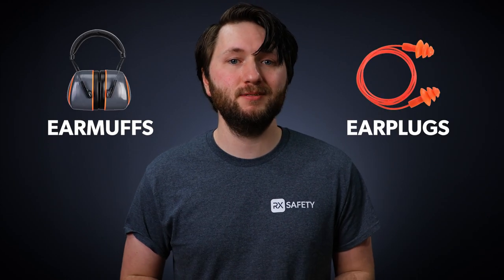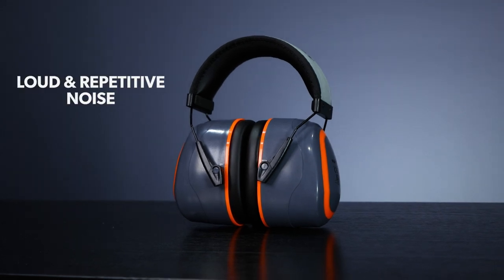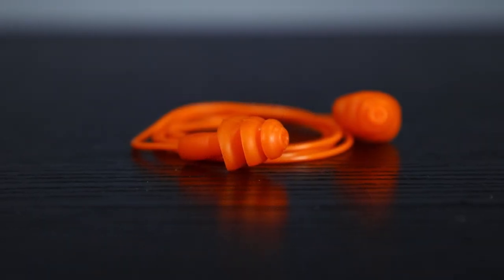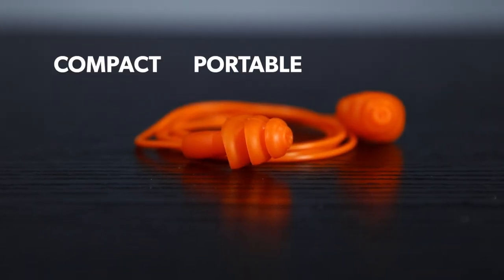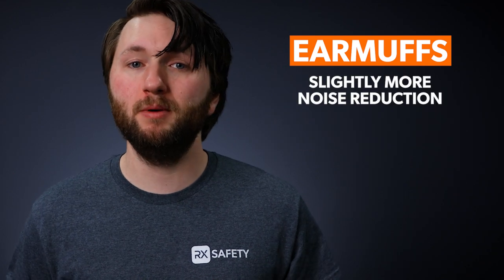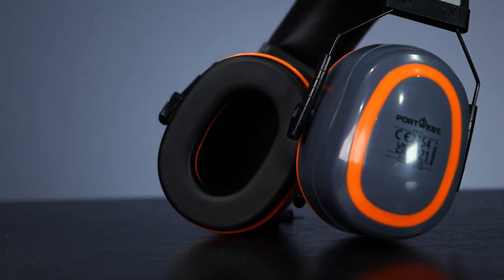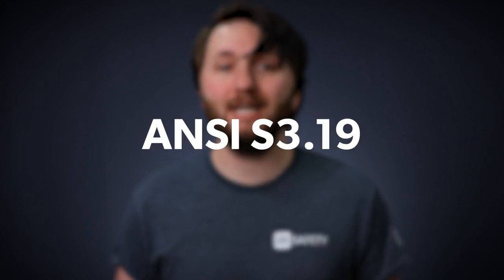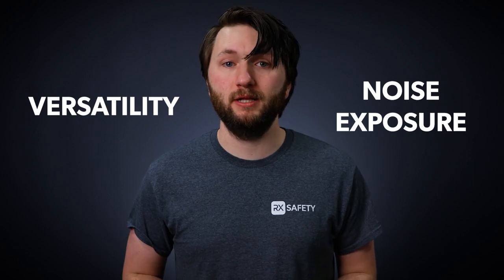Earmuffs vs. Earplugs — What's the Difference? | RX Safety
Earmuffs and earplugs are both very common pieces of hearing protection, but what’s the difference between them? In this video, we discuss the differences between earmuffs and earplugs so that you can make the best decision for your needs when purchasing. Protecting your eyes is important, but so are your ears!